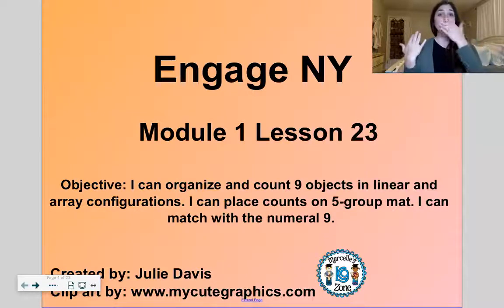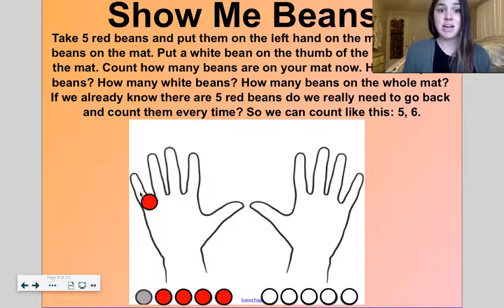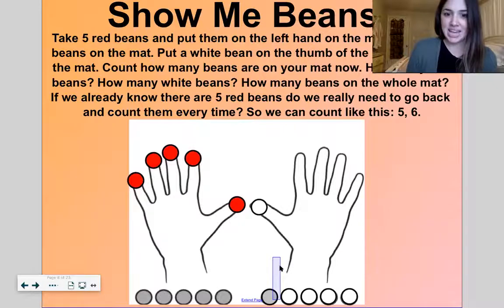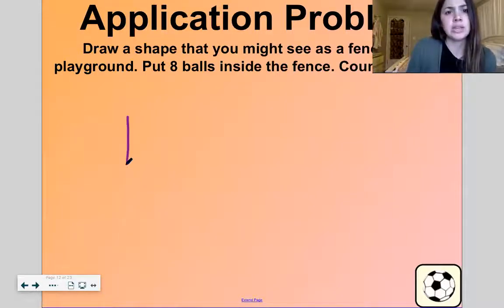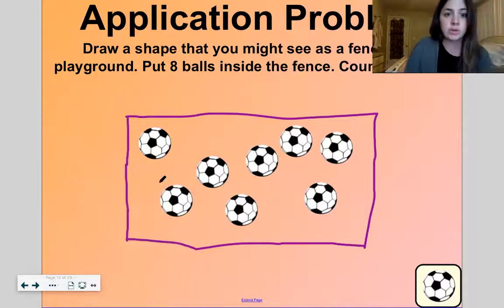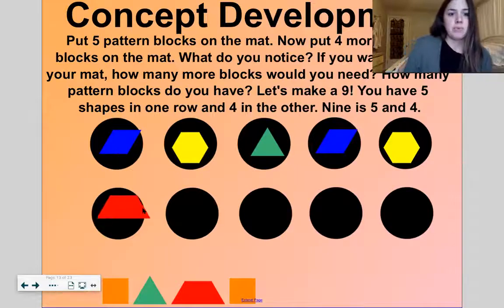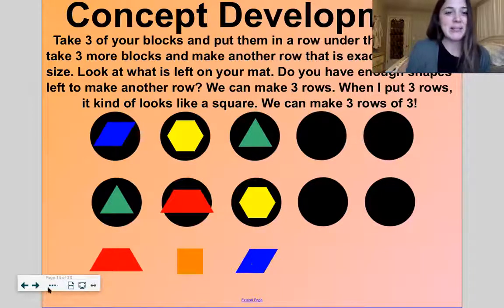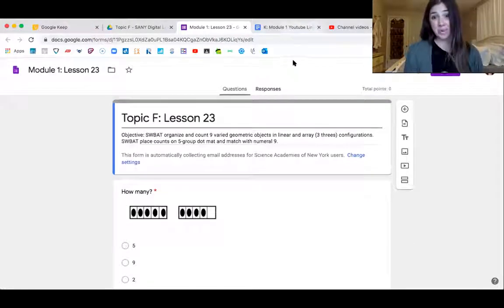Kindergarten EngageNY Math - Module 1 Lesson 23 Organize and count 9 varied geometric objects in...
Kindergarten EngageNY Math - Module 1 Lesson 23 Organize and count 9 varied geometric objects in linear and array (3 threes) configurations. Place counts on 5-group dot mat. Match with numeral 9.